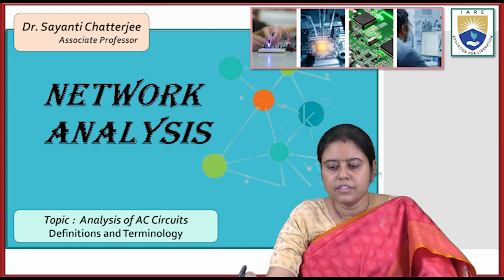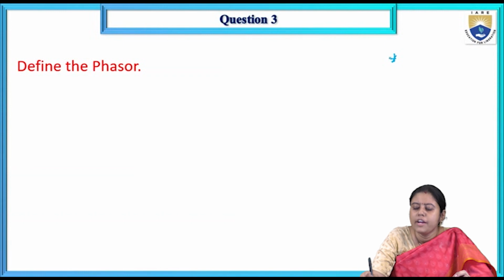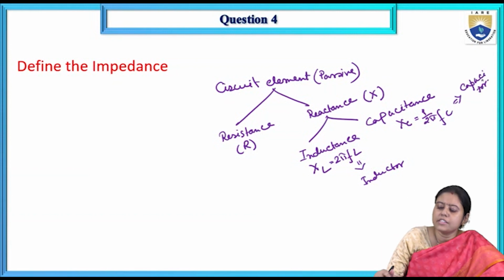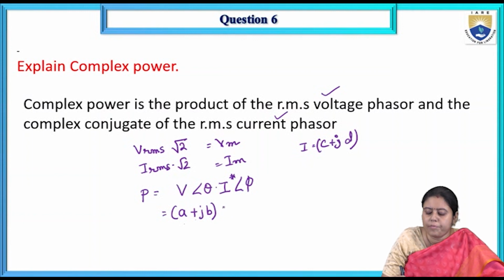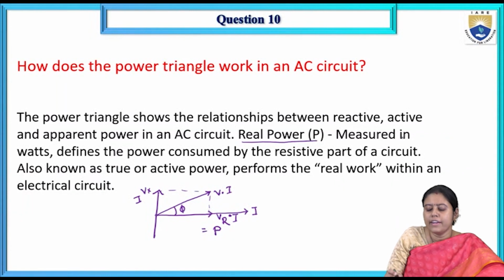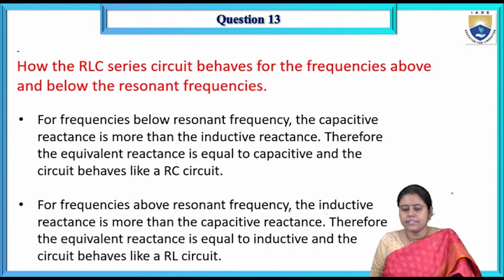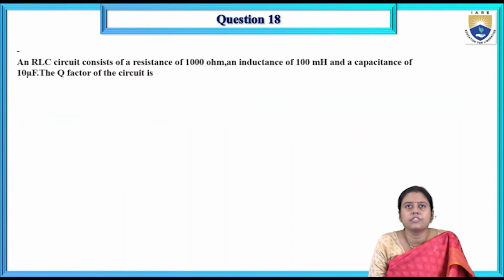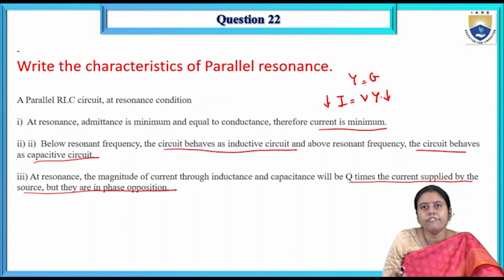Analysis of AC Circuits Definitions and Terminology by Dr. Sayanti Chatterjee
Analysis of AC Circuits Definitions and Terminology by Dr. Sayanti Chatterjee | IARE

Telangana, India.